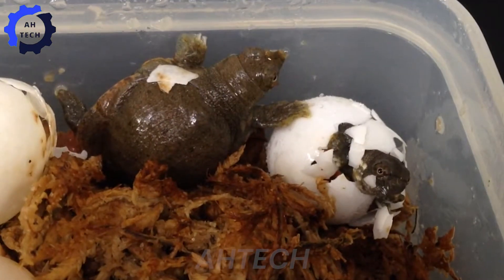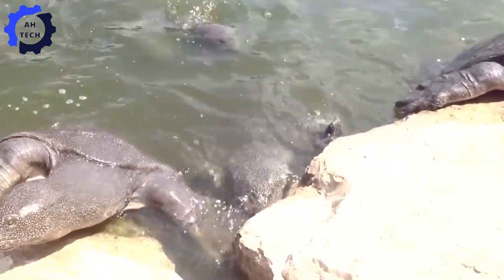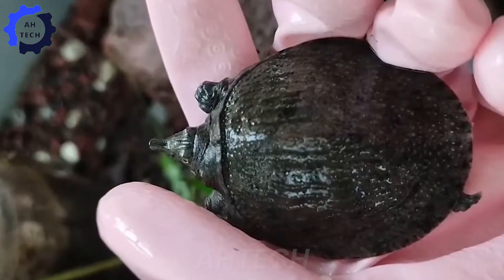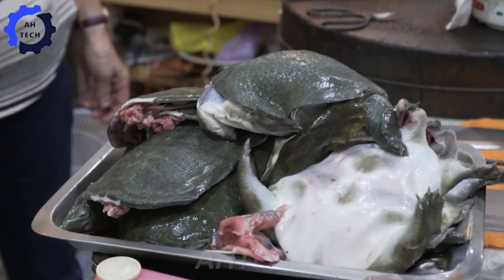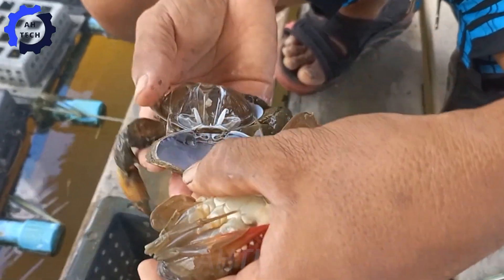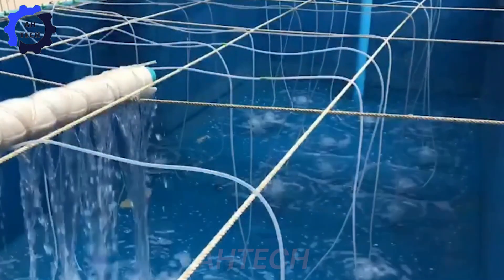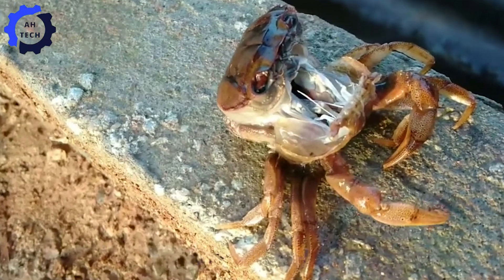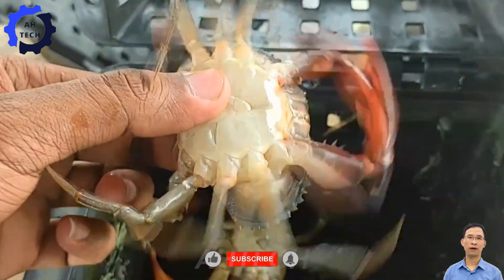90 Most Satisfying Agriculture Technology ►71 | Harvest and Processing of Soft Shell Turtle & Crabs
90 Most Satisfying Agriculture Technology ►71 | Harvest and Processing of Soft Shell Turtle & Crabs

Are you ready to dive into the fascinating world of agriculture technology? In our latest video, "90 Most Satisfying Agriculture Technology," we explore the incredible processes behind harvesting and processing soft shell turtles and crabs. You'll witness the seamless integration of innovation and nature, showcasing how agriculture technology transforms traditional practices into efficient systems.
From the moment these delicious creatures are caught to the meticulous methods used for processing, every step is a blend of artistry and advanced techniques. You’ll be amazed by the precision and care that go into ensuring quality and sustainability.
Your engagement helps us bring more exciting stories to life! Let’s embark on this journey together!

00:00 Intro
00:17 baby turtle care
02:27 turtle egg harvesting
05:47 softshell turtle harvesting
06:50 softshell turtle processing
08:54 crab care and harvesting
14:07 crab processing